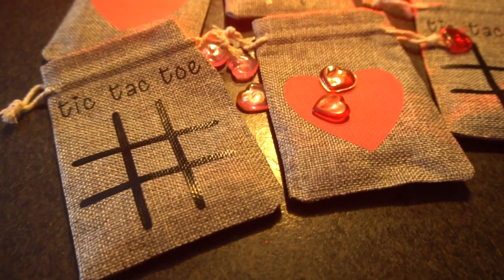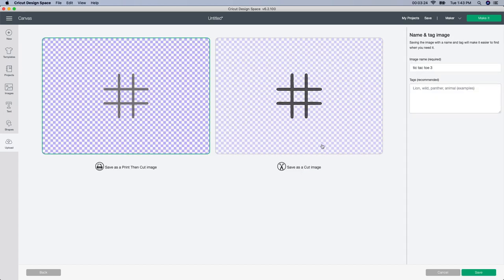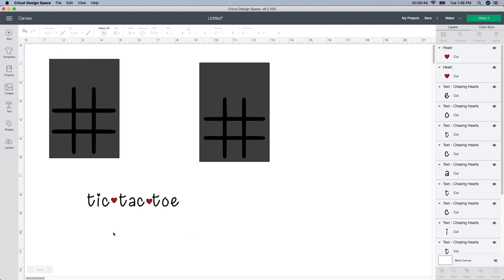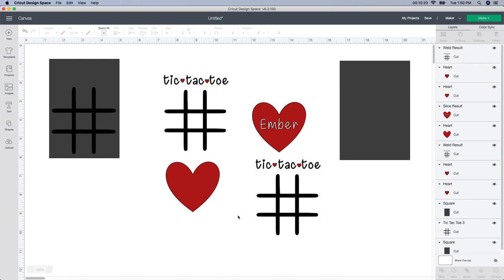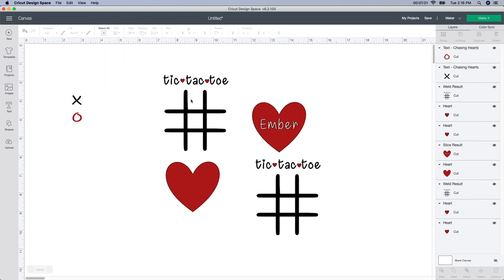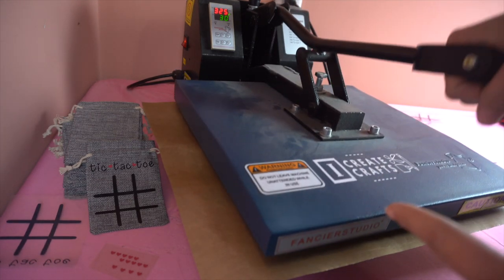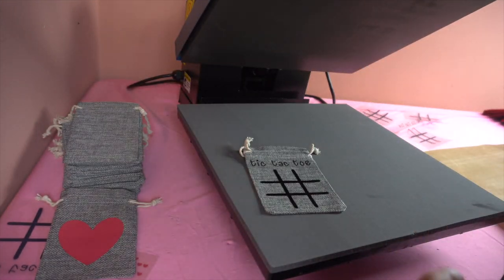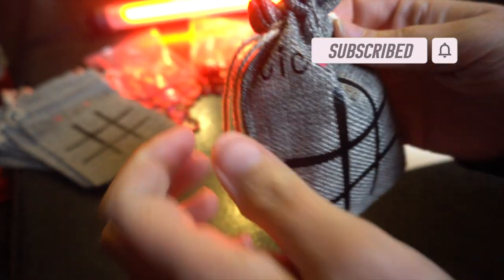Valentine Tic Tac Toe Bag Set USING Your CRICUT Machine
Hey guys its Jen from I Create Crafts, in today's video I will be showing you step by step how to create your own Valentine Tic Tac Toe Bag Set USING your CRICUT. These are so cute and couldn’t be simpler to make.

Cricut Maker:

Holographic Opal Craft Vinyl:

Cricut Tools, Weeding Kit:

Cricut Standard Grip Mat,  12"x12", 2 Mats:

12" x 100' Roll of Clear Vinyl Transfer Tape

Cricut Tools, XL Scraper:

Cricut 12-by-12 Adhesive Cutting Mat:

OUR EQUIPMENT:

Sony A6300 Mirrorless Camera:

Telephoto Lens:

57” Aluminum Tripod with 360° Panorama Ball head

Memory Card: 32 GB High Speed SDHC: